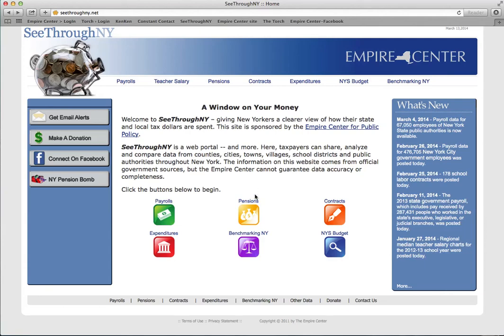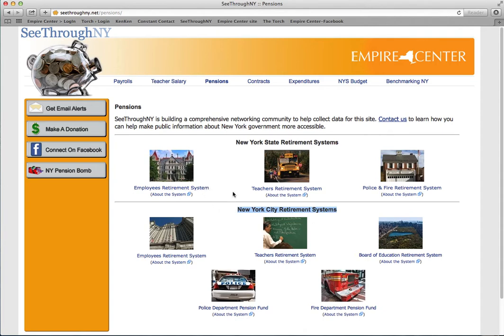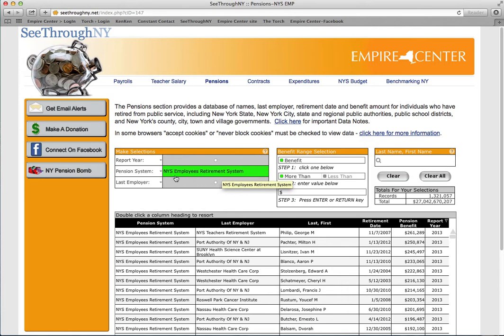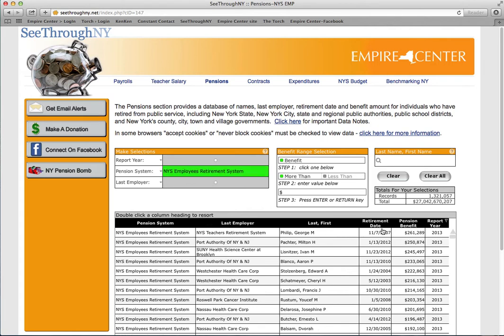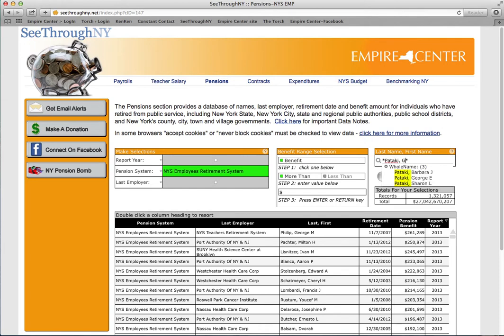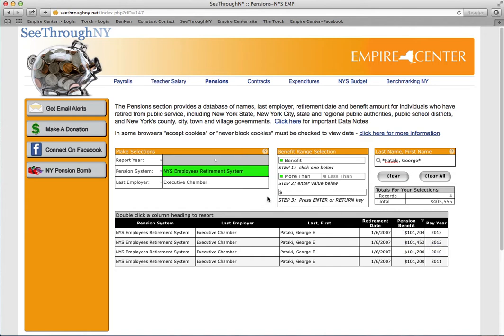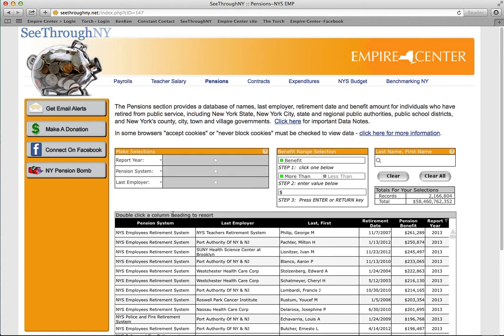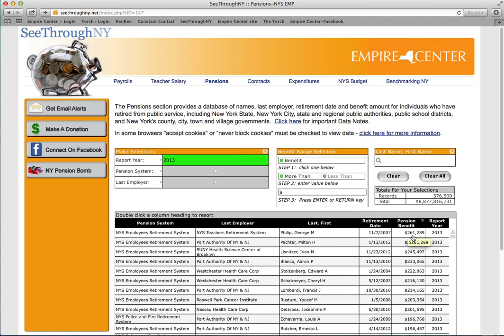SeeThroughNY Webinar - Pension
This webinar explains how to examine pension records on SeeThroughNY.net, the Empire Center's government transparency website.